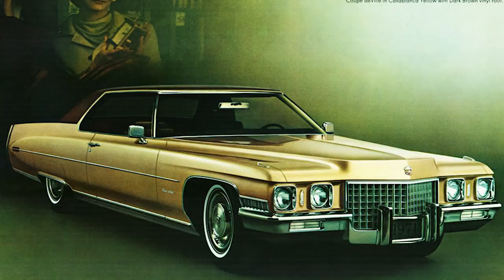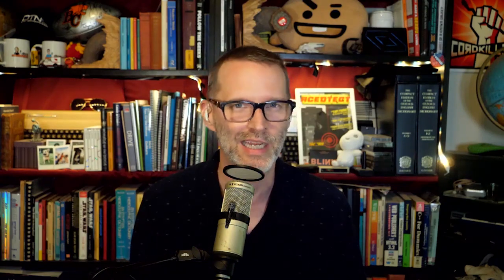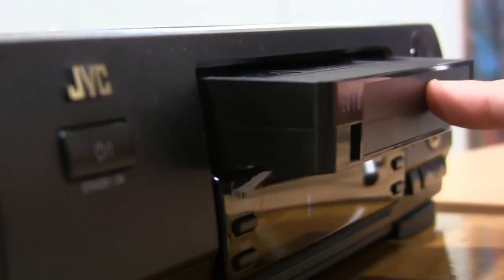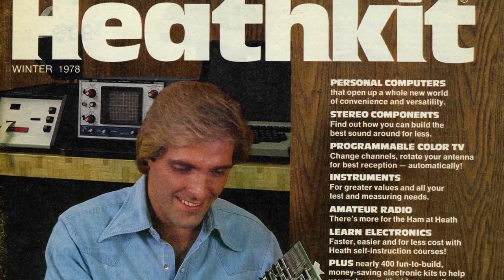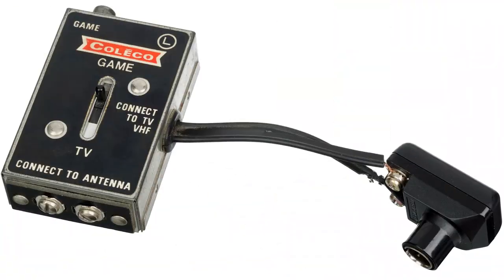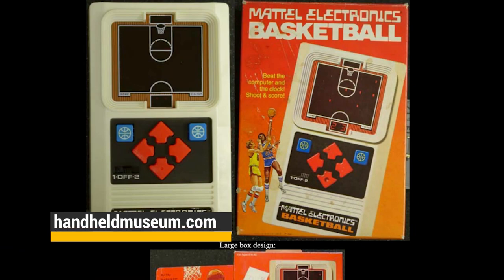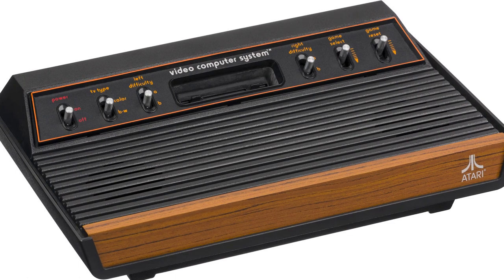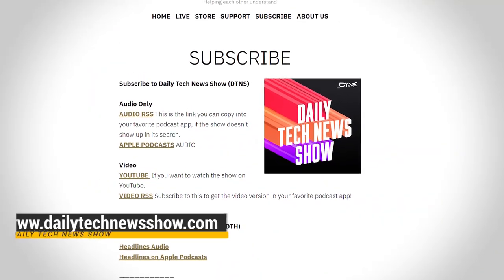Best Tech from 1970s We Miss - Tom's Top Five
In this video:
The 1970s were filled with home electronic innovations. Although the technology was limited compared to now its seems these devices managed to make do with less and still leave a favorable impression. Here is Tom's Top Five pieces of tech you missed out on.